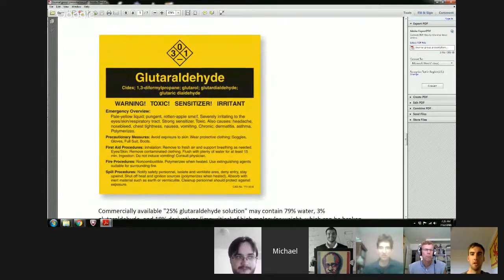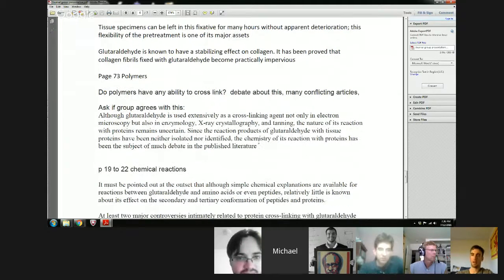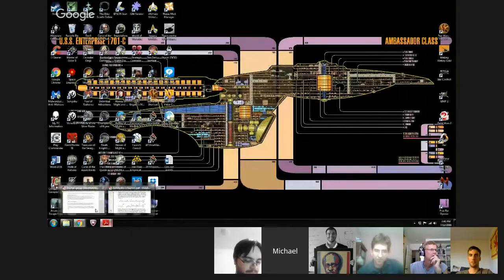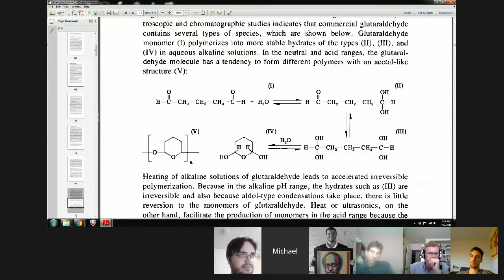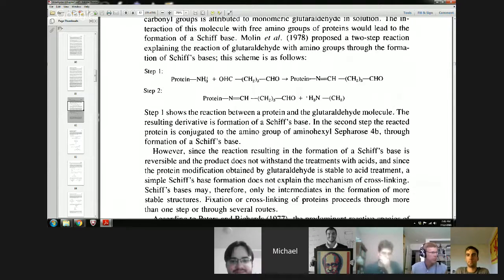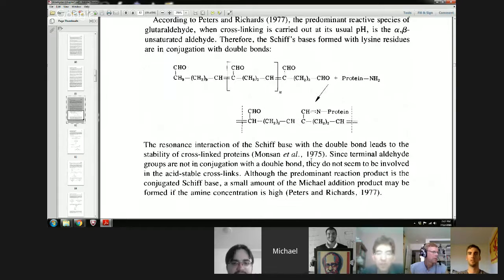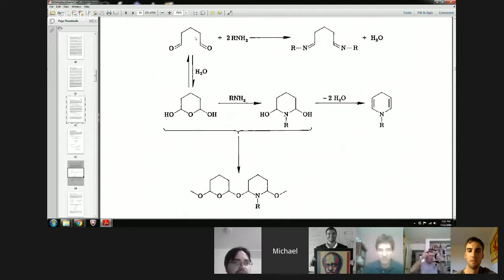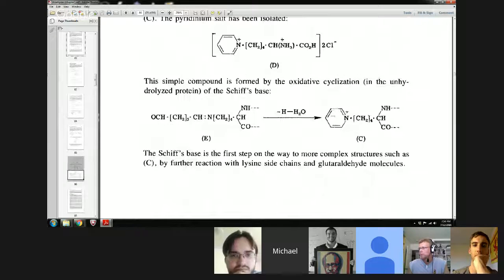BPF Journal Club